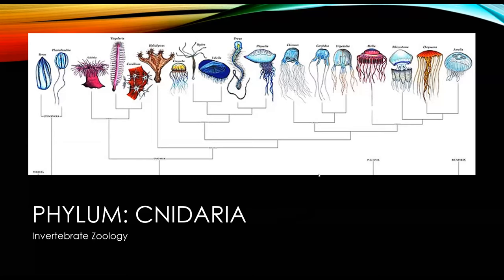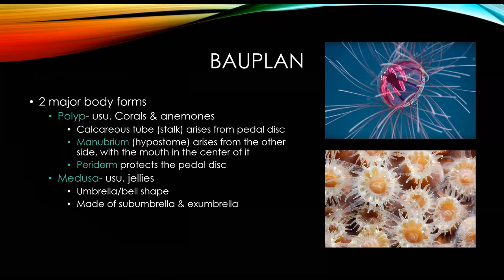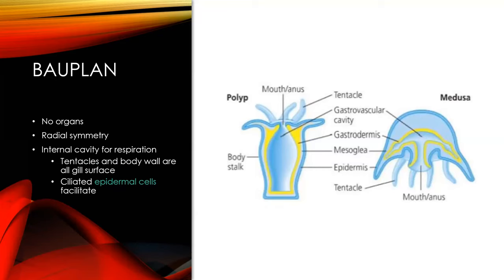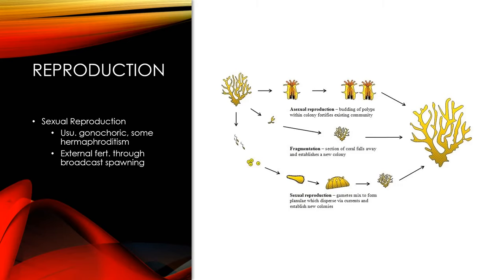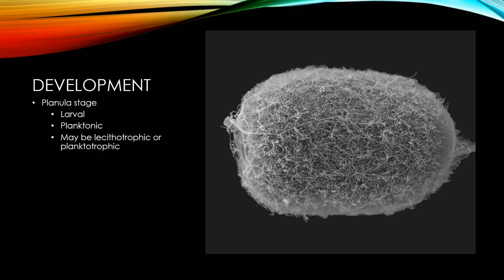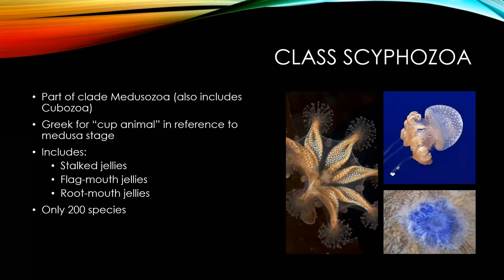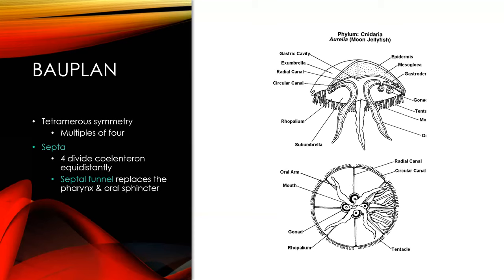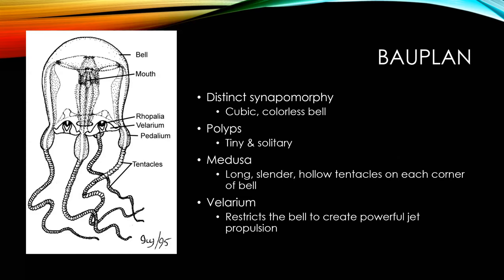Cnidaria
In this video, we get to experience a student collaborative guest lecture covering Cnidaria.